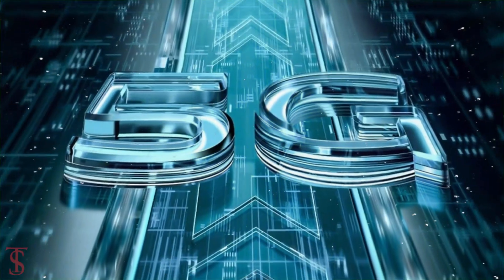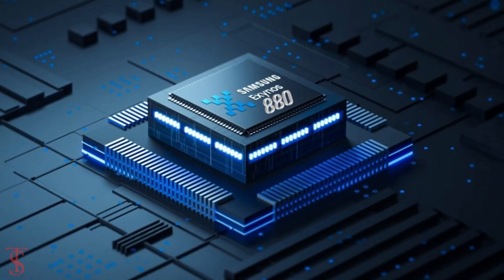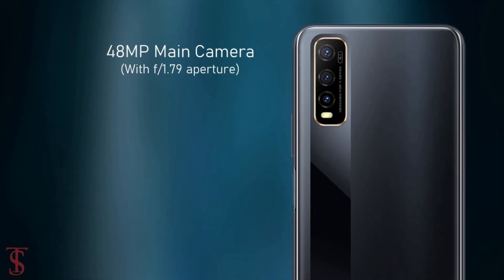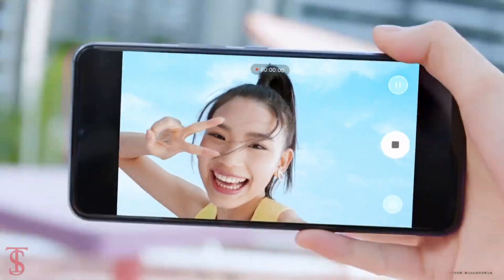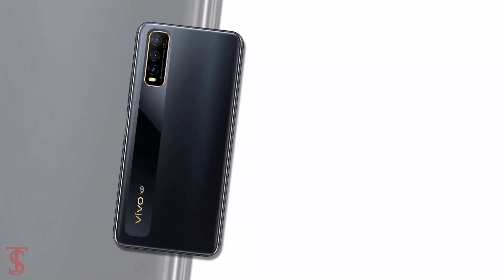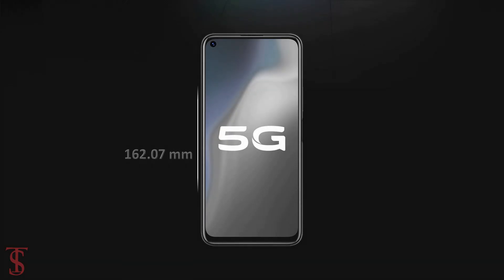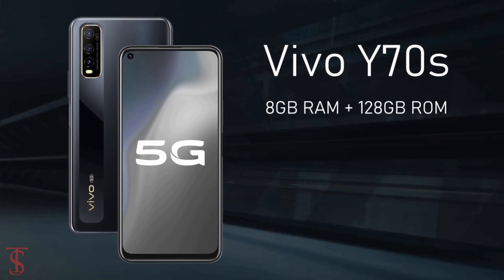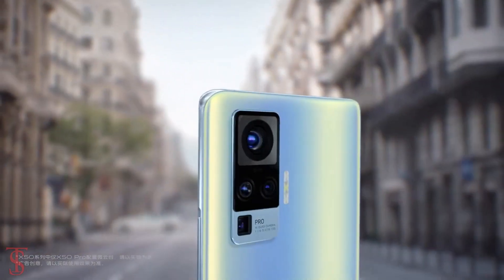Vivo Y70s Price, Official Look, Design, Camera, Specifications, 8GB RAM, Features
The Vivo Y70s comes with a 6.53-inch full-HD+ (1,080x2,340 pixels) IPS LCD display and aspect ratio of 19.5:9. Its screen-to-body ratio is 90.72 percent. It is powered by octa-core Exynos 880 SoC having two Cortex-A77 cores clocked at 2.0GHz and six Cortex-A53 cores clocked at 1.8GHz. The processor is paired with Mali-G76 MP5 graphics and 6GB or 8GB of LPPDR4x RAM. The phone runs Funtouch OS 10, based on Android 10. The phone is equipped with triple cameras at the back, comprising of a 48-megapixel primary shooter with f/1.79 aperture, an 8-megapixel ultrawide shooter with f/2.2 aperture, and a 2-megapixel depth sensor with f/2.4 aperture. On the front, there is a 16-megapixel hole-punch selfie camera with f/2.0 aperture. Source